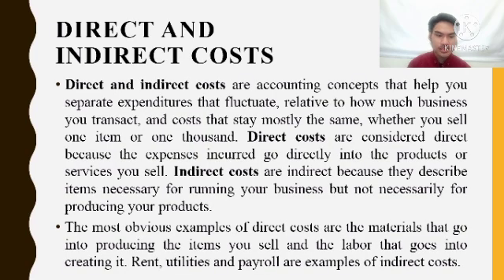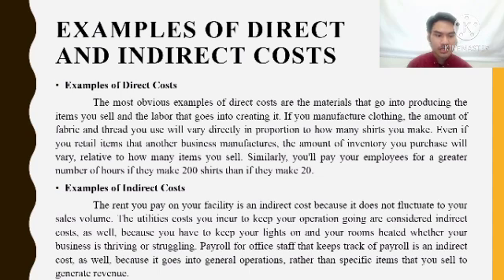Final Exam - English for Accounting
Name : Iqbal Maulana
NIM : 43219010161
Lecture : Budiantoro, Drs.MA
Room : A-402 (10:15 A.M.)